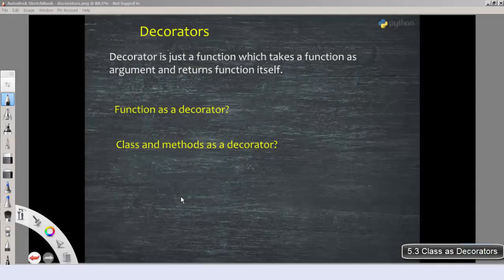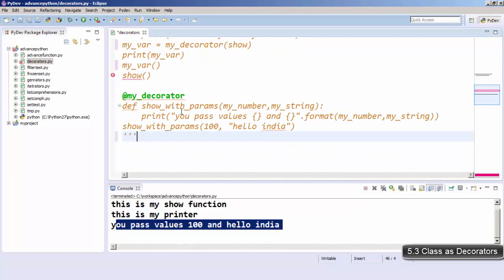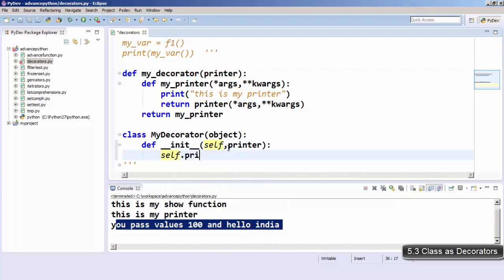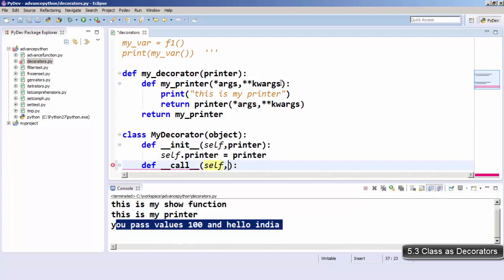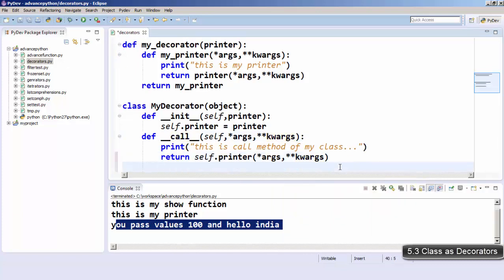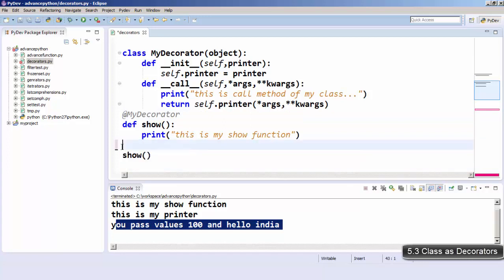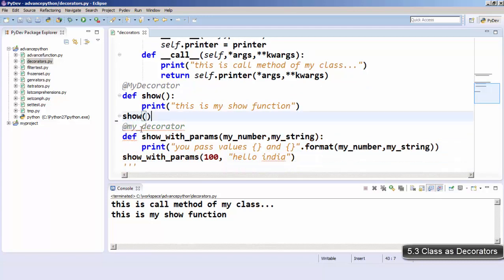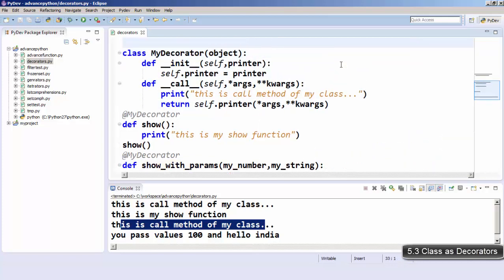How to create Class as Decorators - In OOP Practice